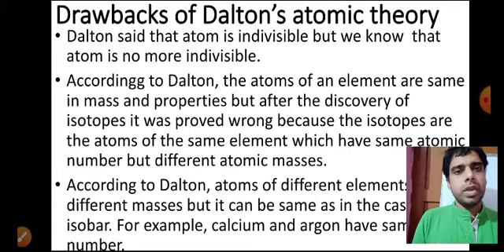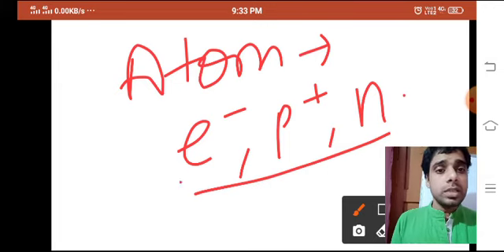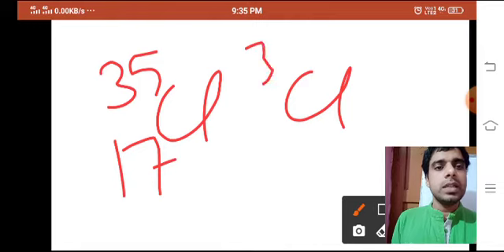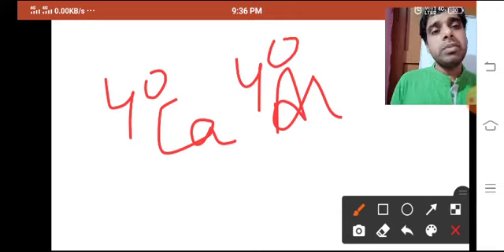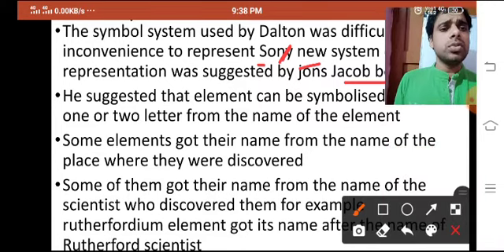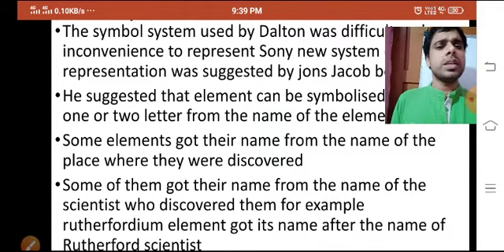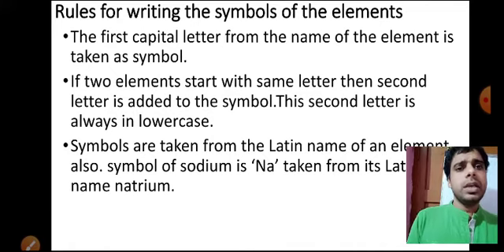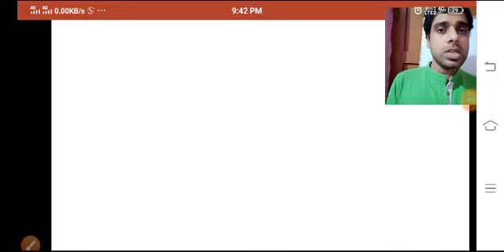Class ix second video date 23/11-28/11